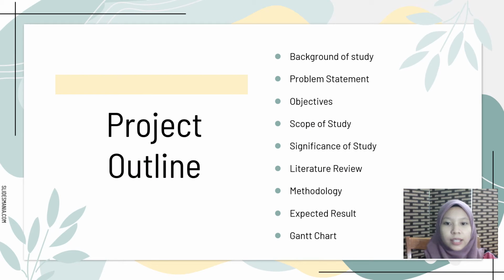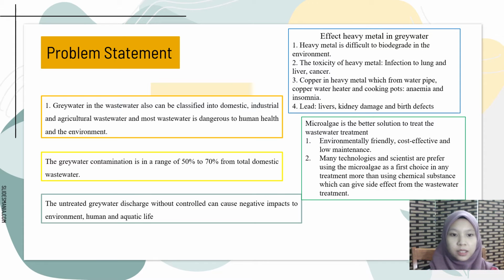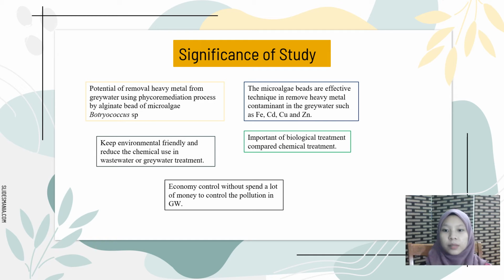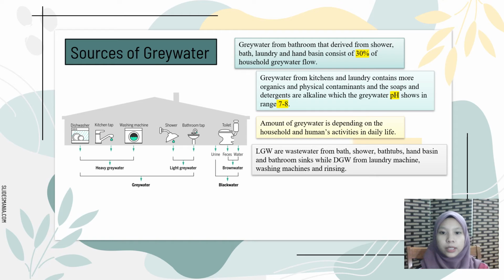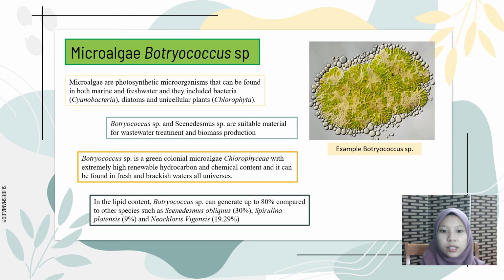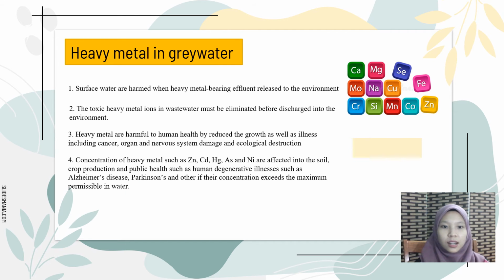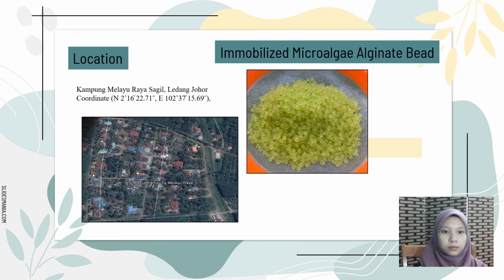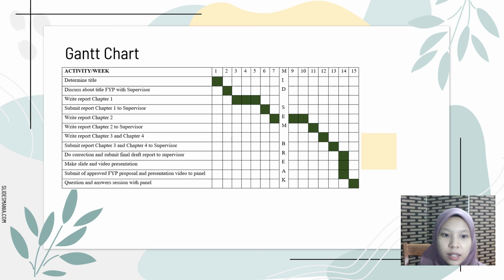Final Year Project Presentation 1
Title: Biosorption of Heavy Metal Removal Using Immobilized Microalgae Alginate Bead (Botryococcus sp)